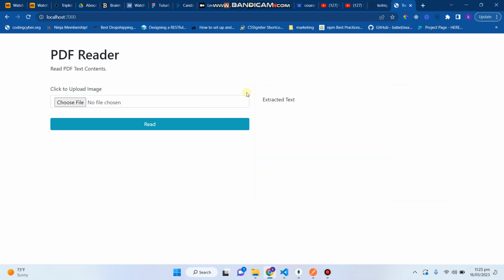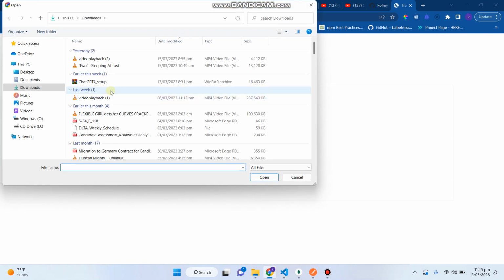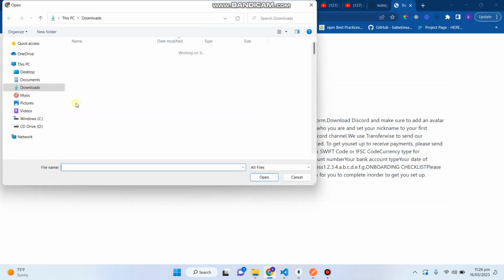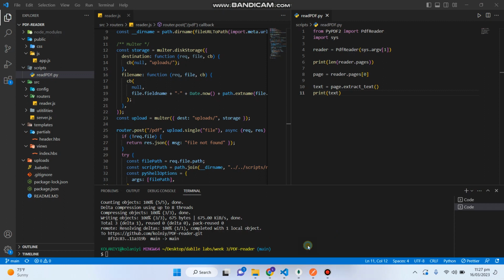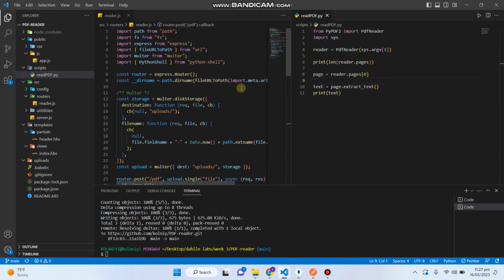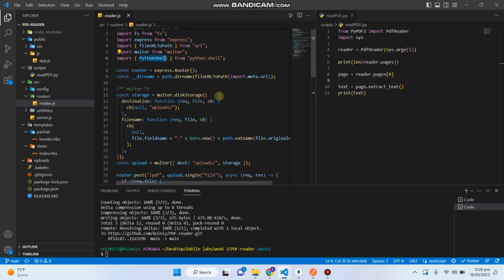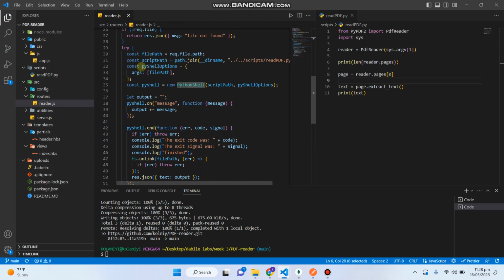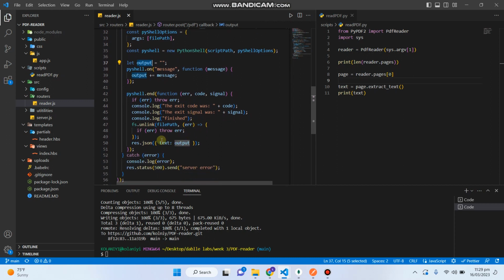pdf reader using Node.js and python